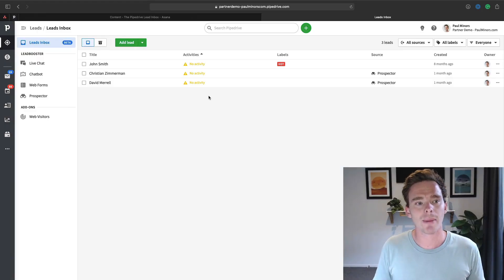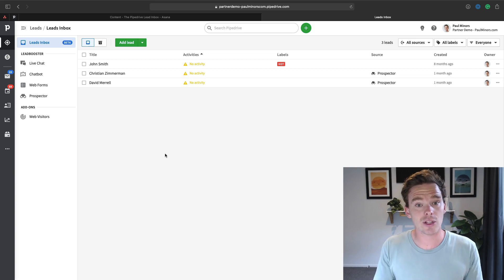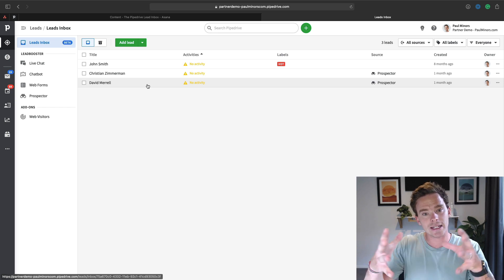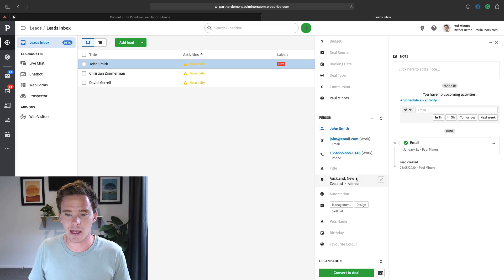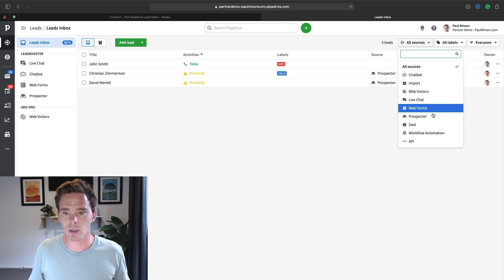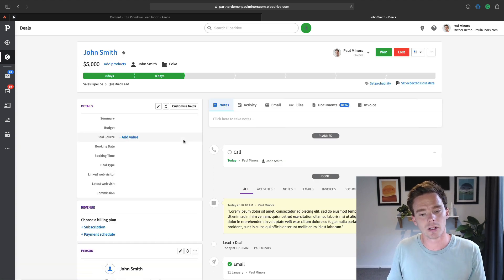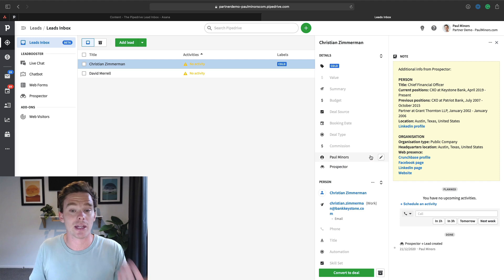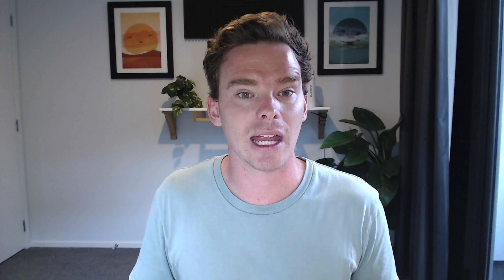The Pipedrive lead inbox explained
What is the Pipedrive Lead Inbox and should you use it?

What is it? » The Lead Inbox is a place to store leads without cluttering up your main pipeline. Especially if you're using Lead Booster features like the chatbot, webforms or prospector.

When to use it? » If you have a lot of inbound leads, or need to upload a CSV file after an event. The Lead Inbox is great for keeping un-qualified leads separate from your main inbox. I don't use it because I receive a lower volume of inbox leads (but that's just me).